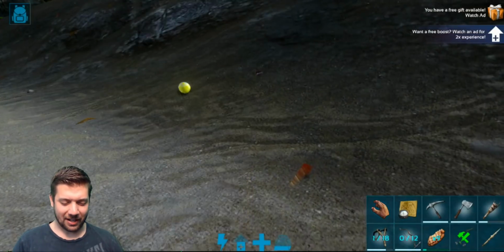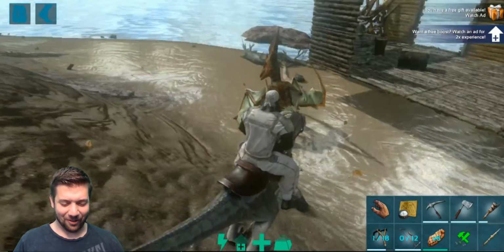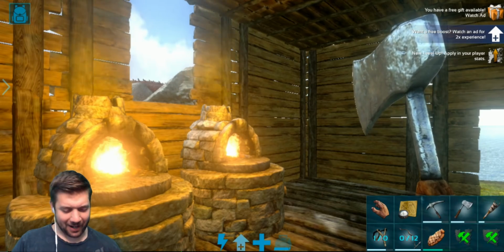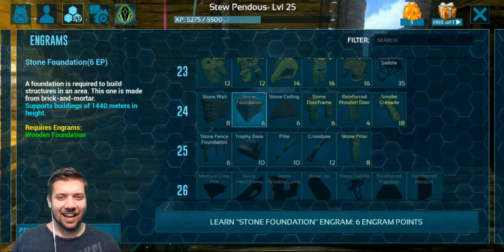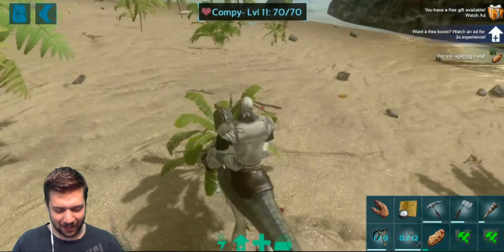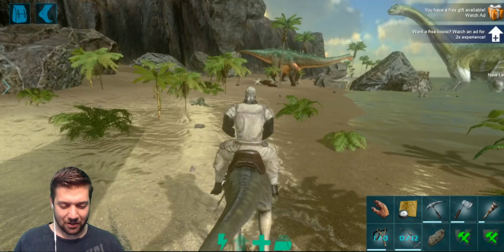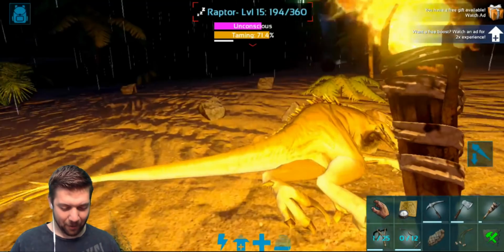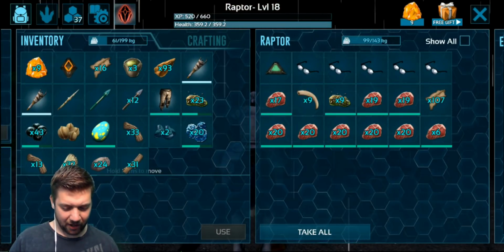Ark: Survival Evolved Mobile on Android!! - First Look and Let's Play!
Hey ladies and gentlepeeps!  So we're coming at you with something completely different than normal lol.  I've been wanting to play this game for a while, but now that they ported it to mobile 2 days ago it makes it VERY easy to play it haha.  I've been having a blast on it, you guys will have to let me know what you think.  They said that you'll need a pretty recent phone with at least 3 gb of RAM to be able to play it.  They do have graphics settings you can tweak.  Let me know if it works out for you down in the comments!!!

Upload Schedule-M/W/F Commentary Videos
                              -T/Th/Sat  Live Streams or Extra Videos

Ark: Survival Evolved is a game created by Wild Card Studios

You can download the game for free!  There are in app purchases just like anything else out there, but you totally don't have to go for them.  Grind away with the rest of us!